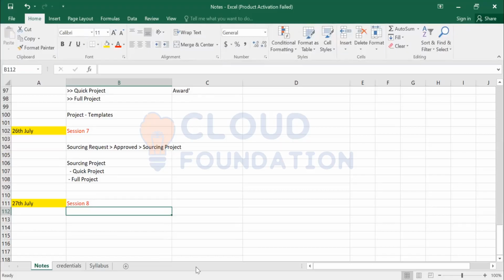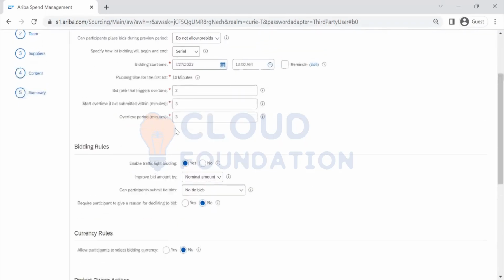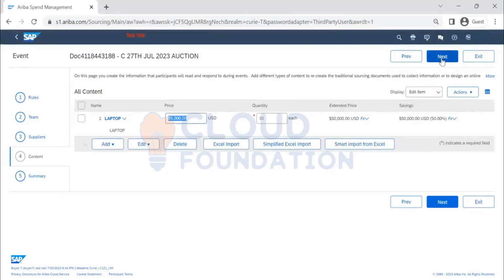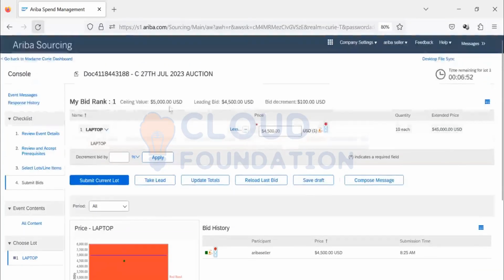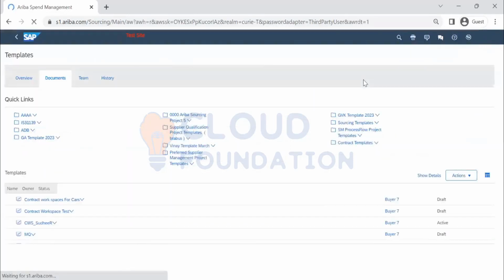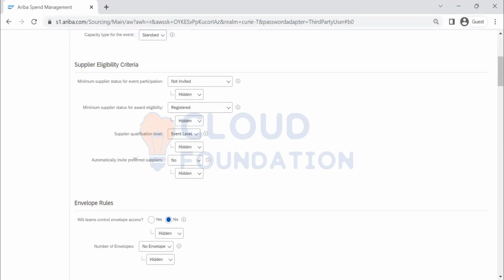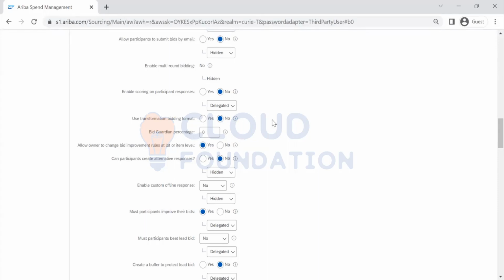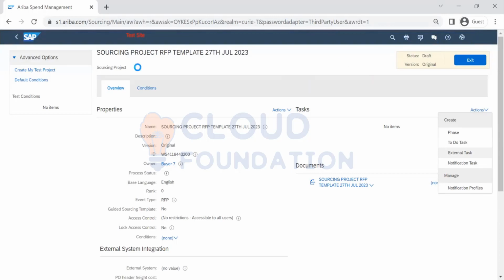Auction Event | SAP Ariba Training | SAP Ariba Module | Ariba Overview | CloudFoundation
Are you looking for SAP Ariba Tutorials online and SAP Ariba training online?

welcome to SAP Ariba training course and SAP Ariba modules course, here, in this channel we offer various SAP Ariba training videos and sap ariba training pdf for individuals and organizations seeking to gain knowledge and skills.

SAP Ariba is a cloud-based software solution that helps businesses buy, sell and manage their spending.

CloudFoundation SAP Ariba tutorials provide step-by-step guidance and practical examples to help users understand complex concepts and effectively implement them in their respective fields.

This video mainly focused on SAP Ariba Overview and SAP Ariba introduction.

With SAP Ariba training materials, learners can further enhance their skills and stay updated with the latest industry trends in order to excel in their career or business endeavors.

Get ready to make the most out of your SAP Ariba learning experience.

Looking for a comprehensive, yet flexible SAP Ariba Training?

CloudFoundation  is an online Training platform. It provides comprehensive training on SAP Ariba, This SAP Ariba course online will help you gain the skills and knowledge you need to develop innovative solutions on this platform.

In this step-by-step on-demand SAP Ariba online training course, you will receive comprehensive instruction and expert advice on how to use SAP Ariba online course to unleash the power of this technology. We'll also provide useful tips and tricks for optimizing your content and providing a great user experience. Join us and embark on your journey as an SAP Ariba master!

So, what are you waiting for? Tune in and get started with SAP Ariba now!!

Topic Covered: -
This video is about Auction Event.